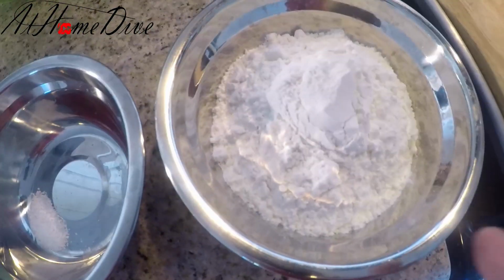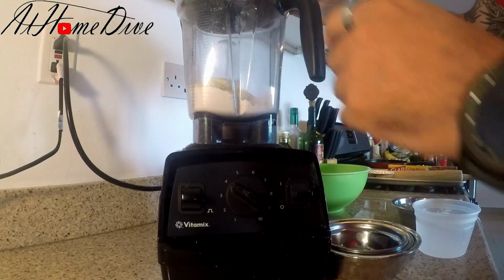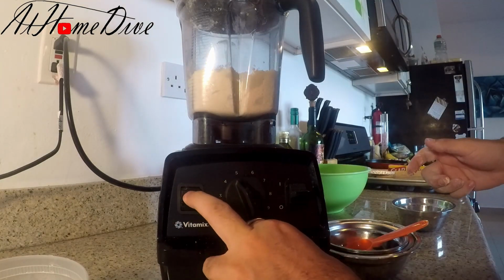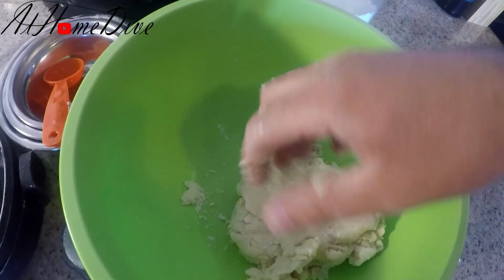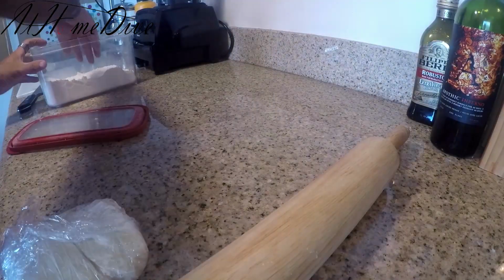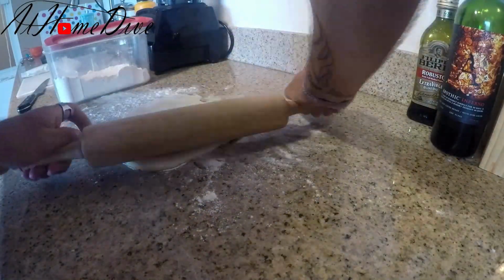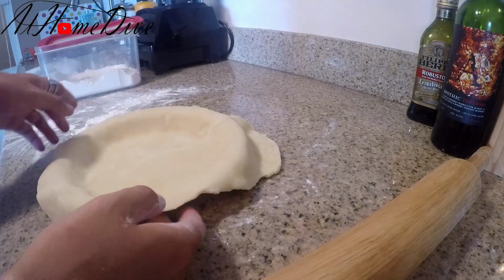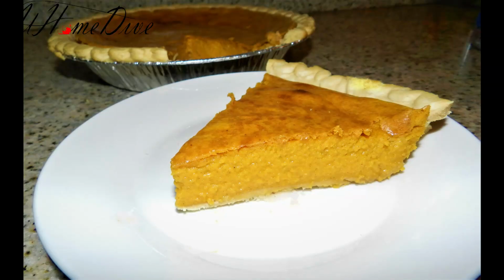Pie Dough; The BEST simple easy to make Crust that will blow your mind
Pie dough is the foundation that you build your pie on make it great!! This recipe is the best way to set your pie up for a WIN!!
Hey there and we are glad you stopped by!! Thanks for joining us for the Pie Dough; an essential video. We all love pie, and regardless of what kind of pie, we always need a crust. However, we never keep them at home. This recipe walks you though the steps of preparing your own pie crust from scratch at home in just a few minutes, with only a few ingredients that you are sure to already have on hand. You can make this dough in about 2 minutes if your try.
Ingredients       Amount
AP Flour               1 1/4 Cup
Butter-Cold Cubes     5 Tablespoons
Ice Water       4 Tablespoons
Procedure
Place flour, salt, sugar and cold butter into bowl, food processor, or blender.
If using a blender or food processor or blender pulse until butter is incorporated.
If using a bowl, roll the butter into the flour mixture, pressing between your fingers until incorporated.
Add in water slowly until ball of dough forms.
Kneed together a few times to make sure that it is smooth.
Wrap in plastic and refrigerate for at least 30 minutes, up to 2 days.
Flour work surface and rolling pin. Roll out 1/4 circle of dough.
When smooth and even, flip into pie pan, crimp edges with fingers and trim accordingly.
If par baking, poke lots of holes in the crust, line with parchment, and fill with dry beans.
Bake at 400° for 10 minutes. Cover edges of the crust if the pie you are making bakes for a long time.